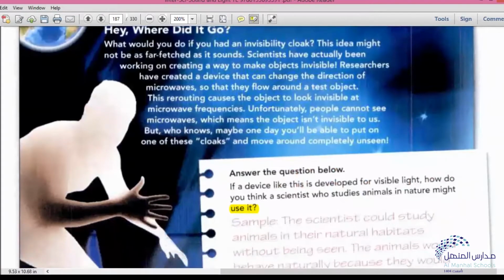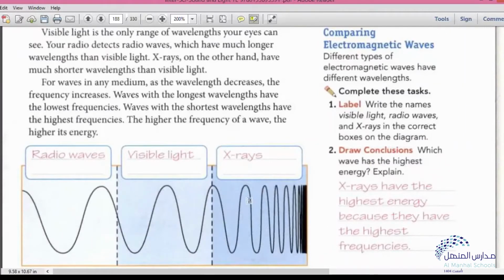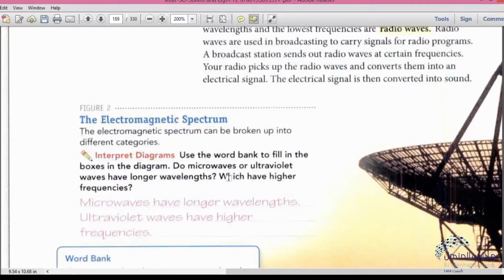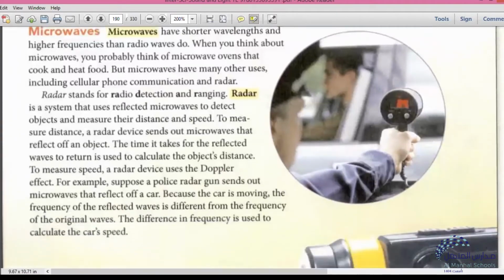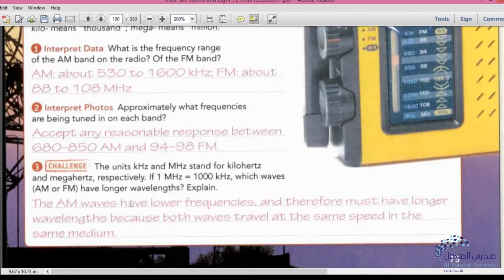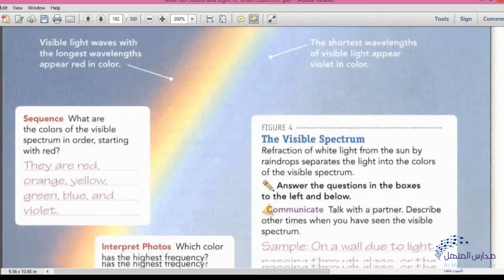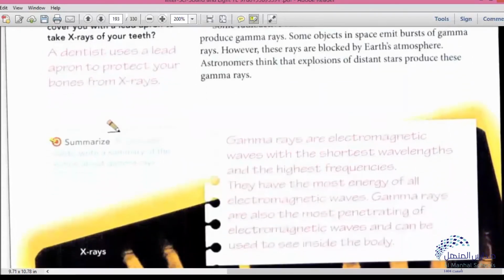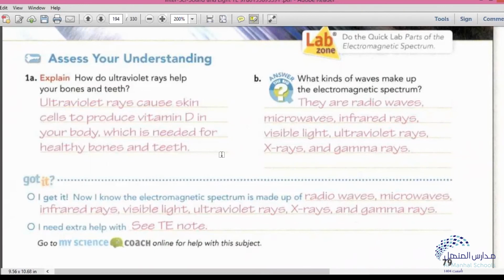Grade 6 Science Ch3 L 2Waves of the electromagnetic Spectrum PP 72 79 S4